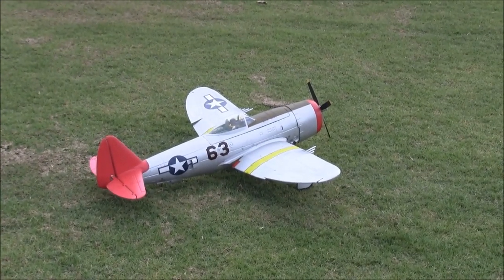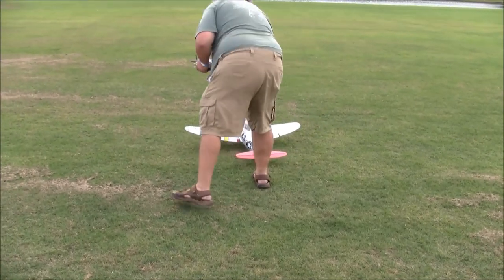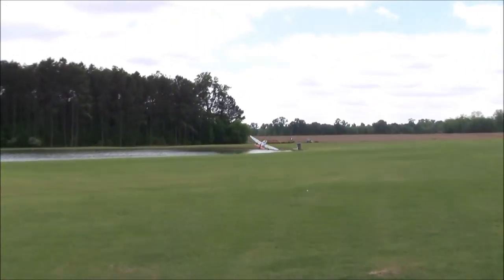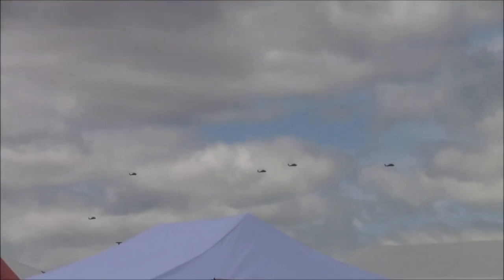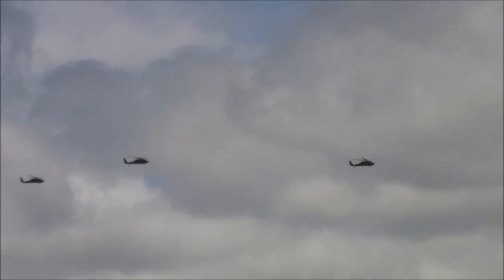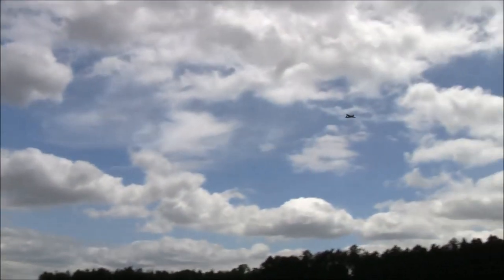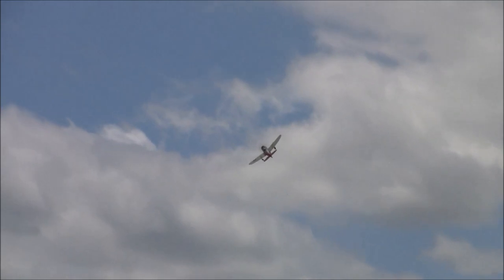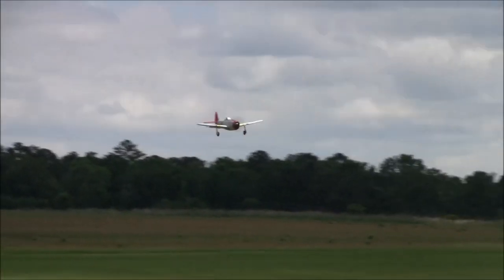Parkzone (E-flite) P-47D Thunderbolt by Woody Davis at SEFF, 2018: Friday Flashback!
Woody Davis' FANTASTIC rebuild of a ParkZone/E-flite P-47D Thunderbolt being done by Birger DeLaPena at SEFF a couple of years ago. This plane was TOTALED in about 2016 in St. George Utah (might have been 2017), but Woody REBUILT IT! I was actually surprised to see it in one piece again after seeing the results of the crash...it was literally hauled from the crash site in a "Hefty-Bag"!